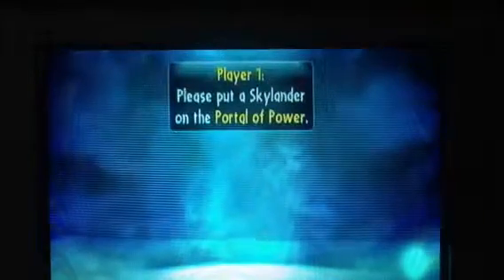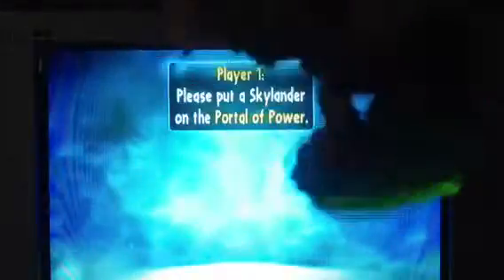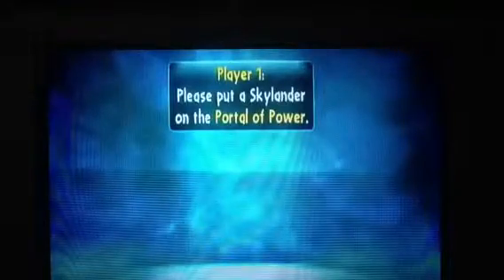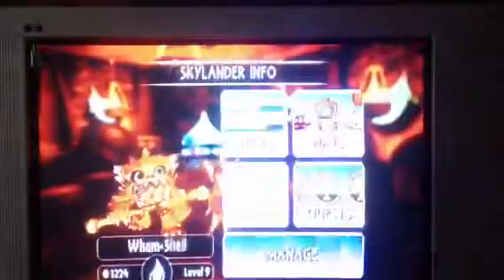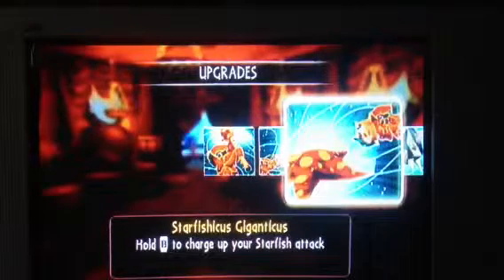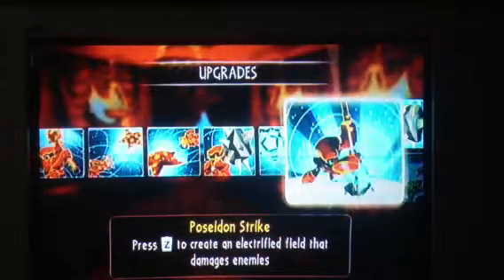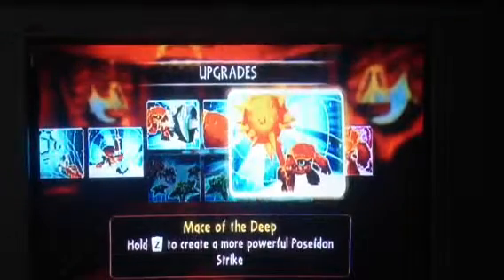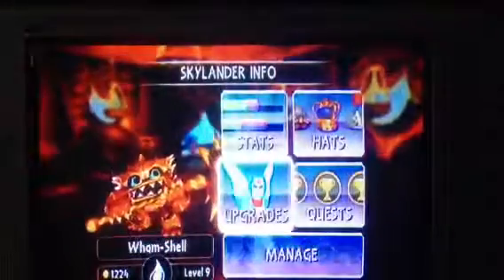Skylanders gameplay: Fucking stupid game!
Brace for the... Um... Penis!